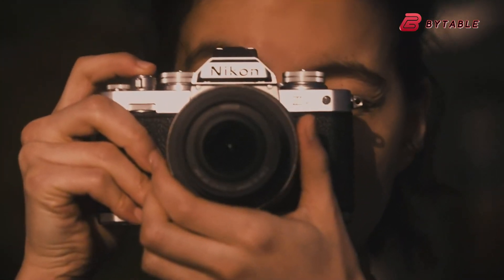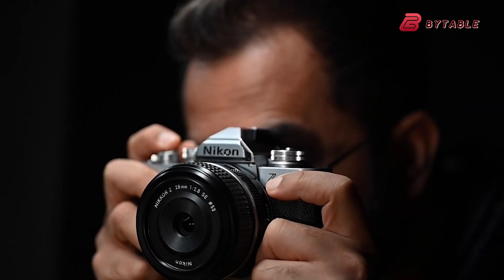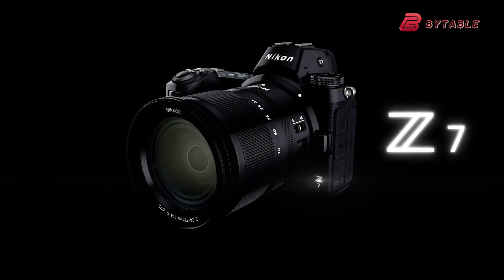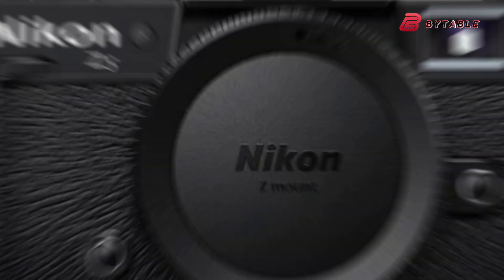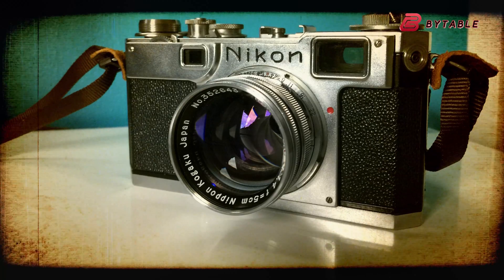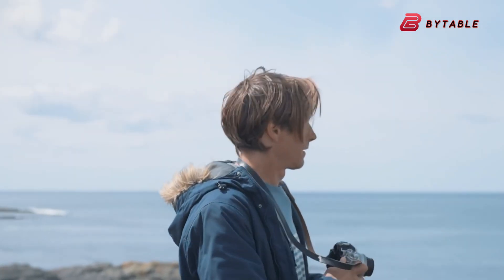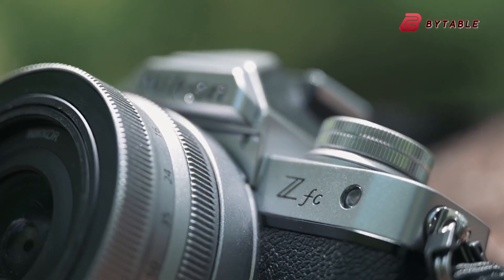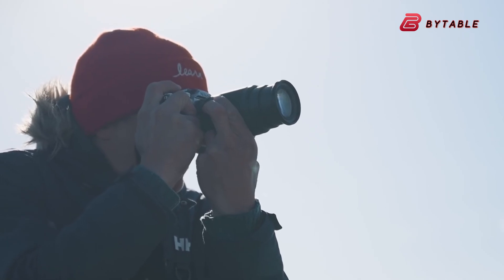Nikon ZS - Rangefinder Camera Confirmed!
Nikon's upcoming Nikon ZS Rangfinder, a potential game-changer in the world of photography. This compact full-frame mirrorless camera is rumored to blend classic rangefinder design with cutting-edge technology. The Nikon ZS Rangfinder could redefine the boundaries of style, functionality, and photographic artistry, combining the charm of a rangefinder with modern mirrorless features. Enthusiasts eagerly anticipate the dawn of the Nikon ZS Rangfinder era.
 Video Sources: @nikonusa